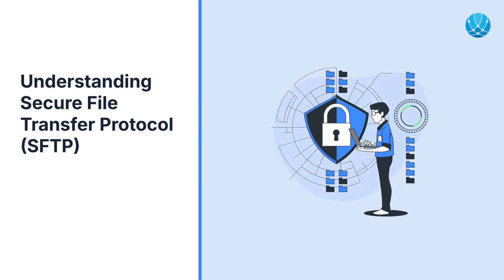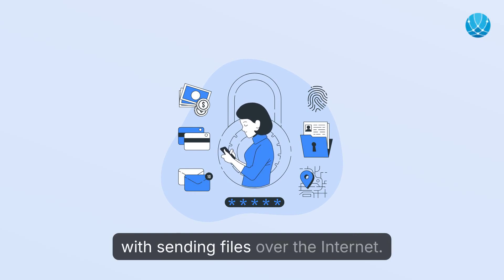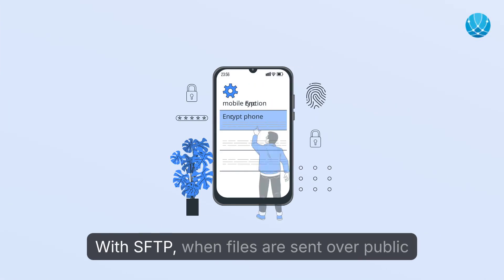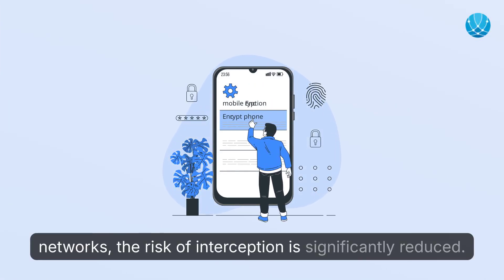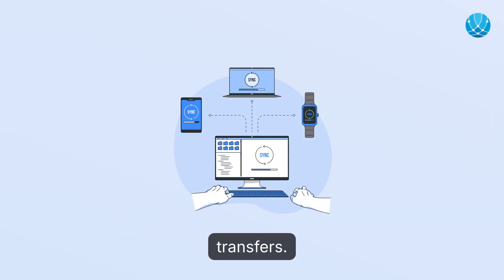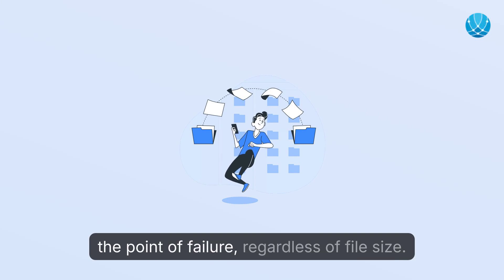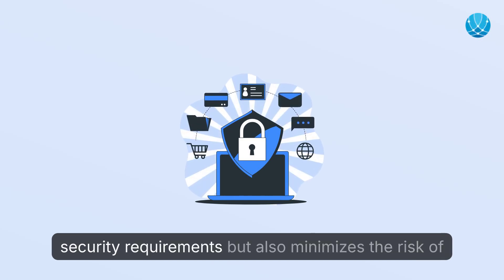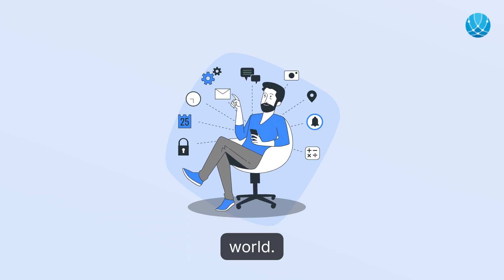What Is Secure File Transfer Protocol (SFTP)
🔐📁 Welcome to our quick guide on SFTP!

In a world where data security is crucial, SFTP (Secure File Transfer Protocol) offers a solid solution for safely sending files online. Discover how SFTP enhances traditional FTP by adding layers of security through encryption and authentication.

✨ Key Highlights:
- **Secure Transfers**: Protect your files during transit with encryption.
- **File Management**: Not just transfers! Manage your files securely on remote servers.
- **Resume Transfers**: Lost connection? No problem! Easily pick up right where you left off.

Perfect for businesses handling sensitive info, SFTP is a must-know in today’s digital landscape. Ready to boost your data security?